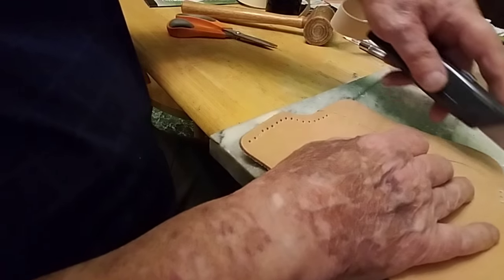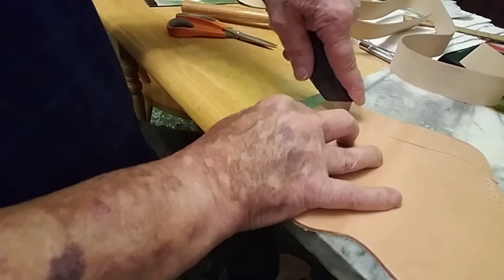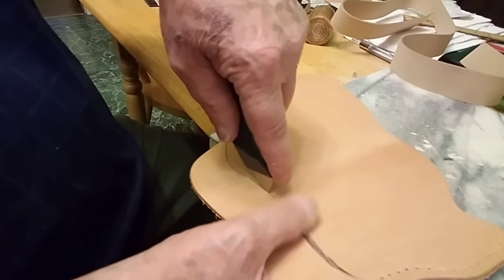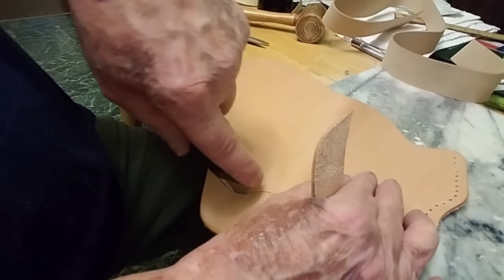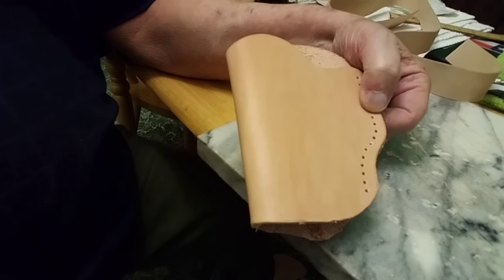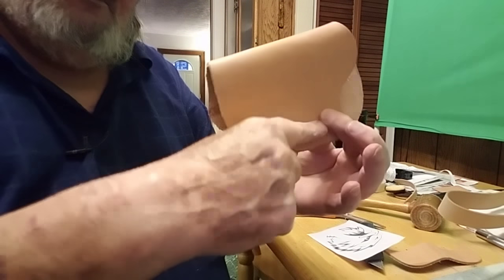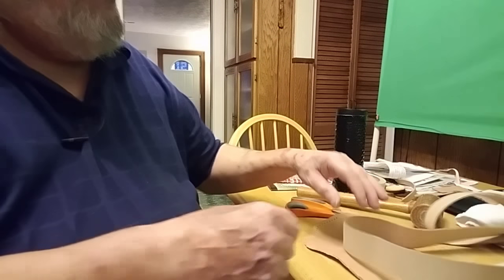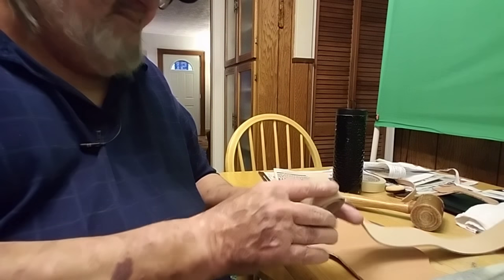Making the Holster Part # 3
The third part in the series of making the shoulder holster